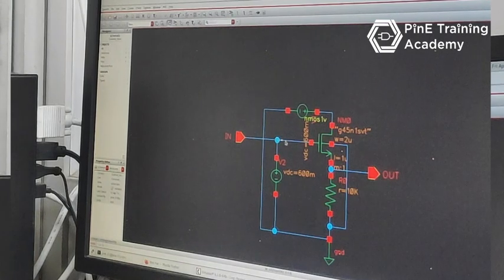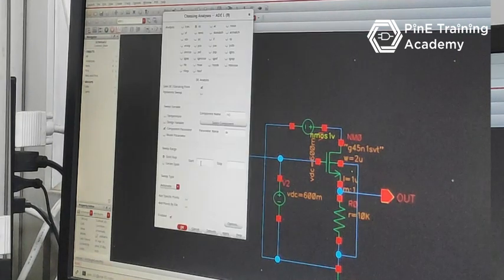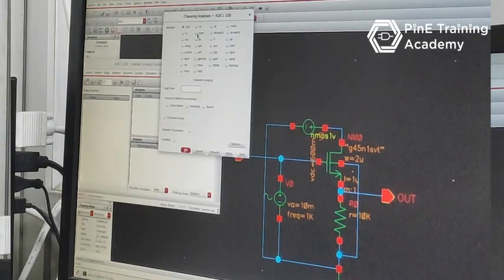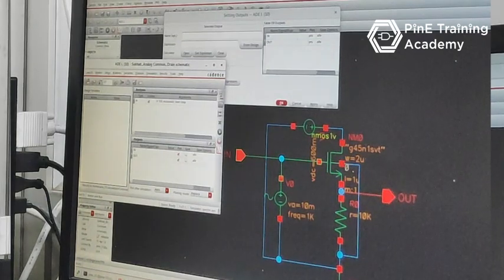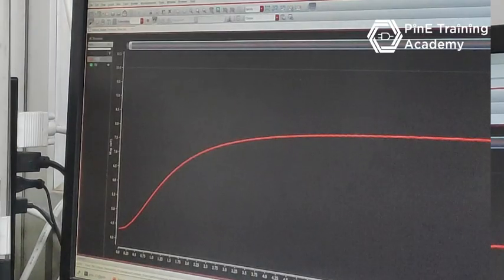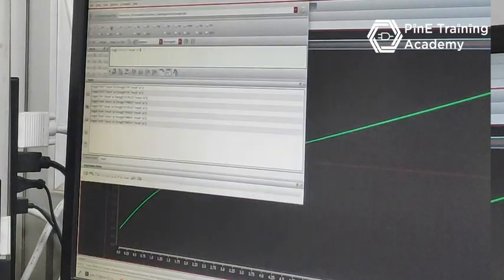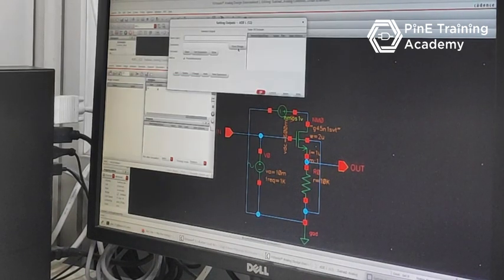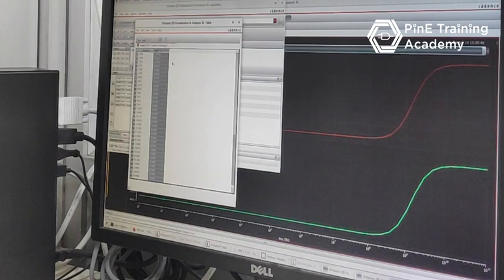Common Drain Amplifier || Sukhad || Analog & Full Custom Layout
Dear Friends,

Sukhad Tyagi (Sukku) student of Center of Excellence of VLSI & Embedded System ECE Department KIET,Ghaziabad and ASIC Design & Full Custom Layout batch trainee -13.
Sukhad Tyagi joined PinE Training Academy of VLSI & Embedded in the 3rd of his engineering through the Foundation course of VLSI and later on in the 4th year of his engineering he decided to go with Analog & Full Custom Layout.
Happy and proud to share the Video Presentation of Sukhad Tyagi on the cadence tools set.
Please follow us to get more details on the technical & upcoming presentations.
All the best Sukhad Tyagi, keep it up.

Thanks
Team PinE